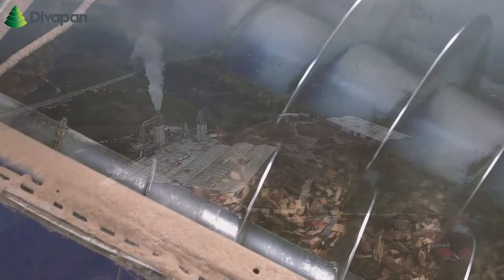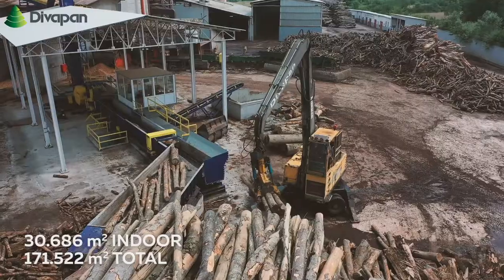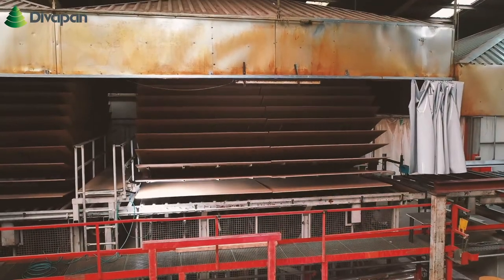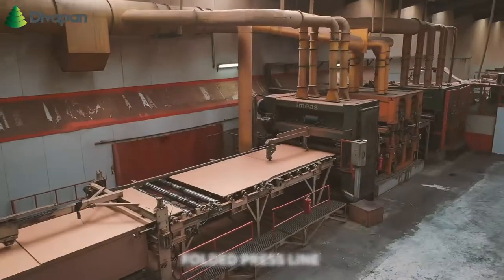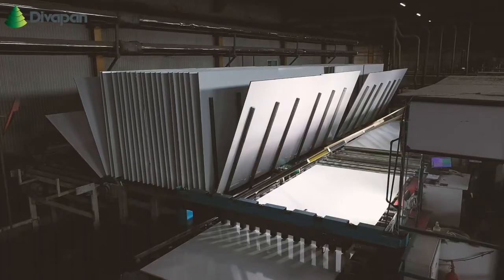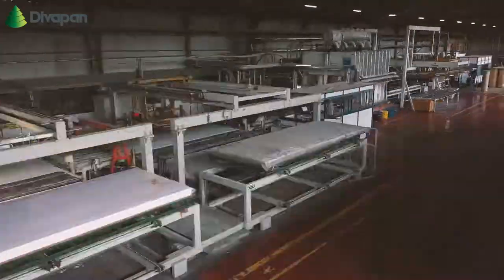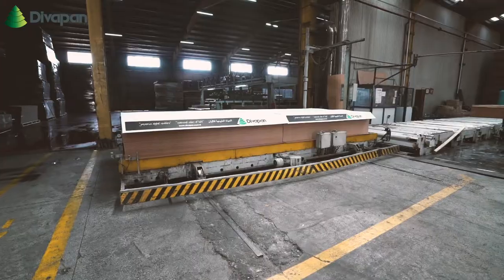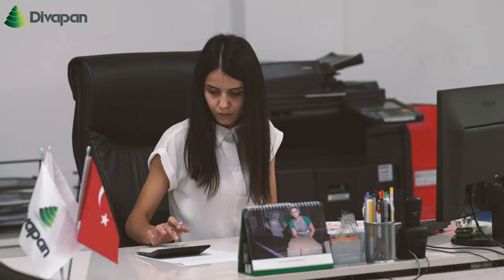DİVAPAN -İntroduction Movie 2020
Natural Colors of Life at DiVAPAN...

Divapan, which realizes its production on a 30.686 square meters closed area and 171.522 square meters area, is one of the well-established industrial enterprises of our country producing MDF and MDF Lam.